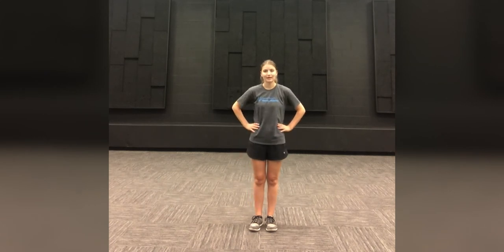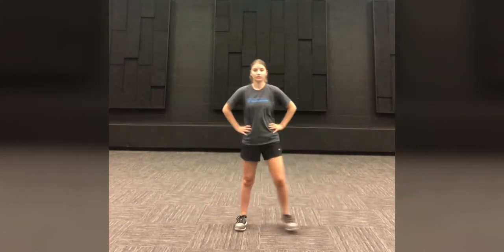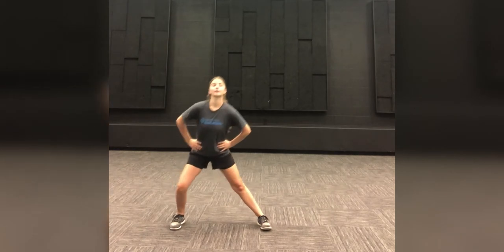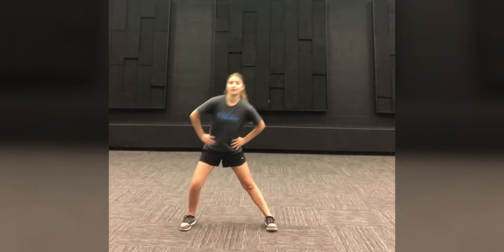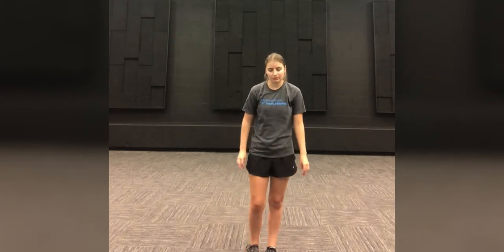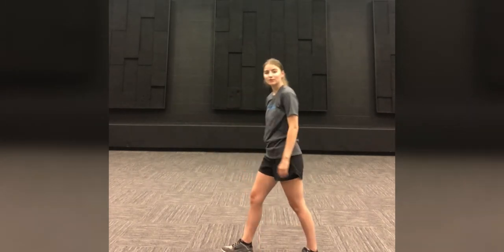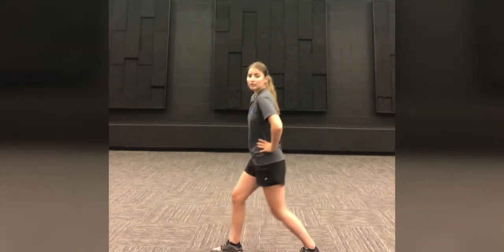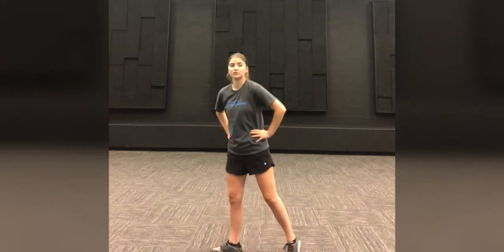Fit Friday : 08.12.22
FIT FRIDAY RETURNS! This week Bella leads us through a variety of different lunges. Lunges typically work two main muscle groups in our legs; quadriceps and hamstrings. The benefit of a variation of these lunges is that each exercise will work those same muscles but in a little bit of a different way!